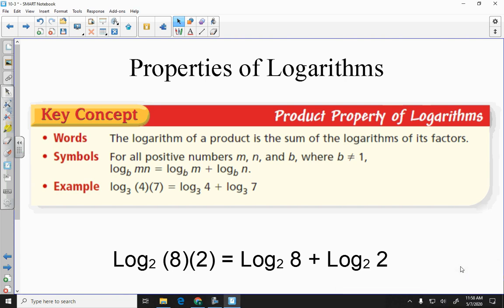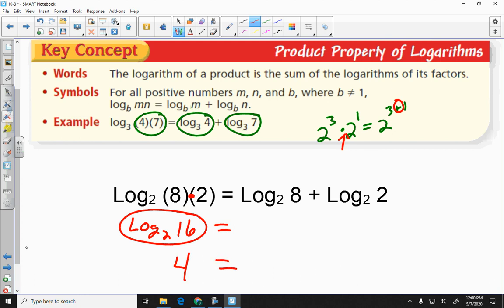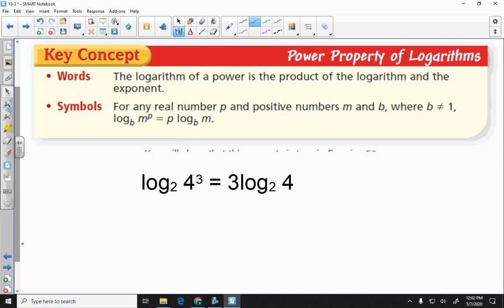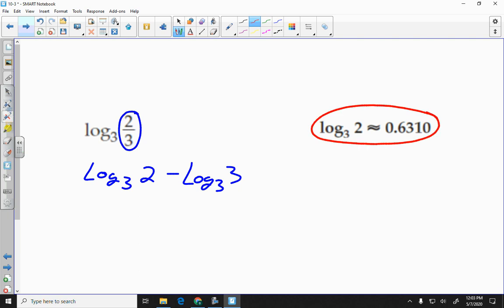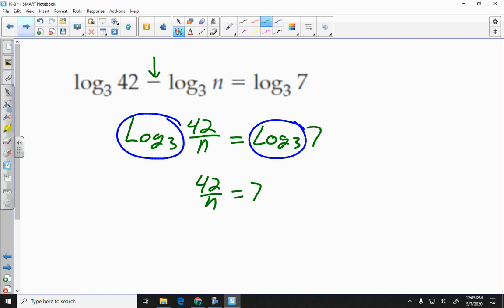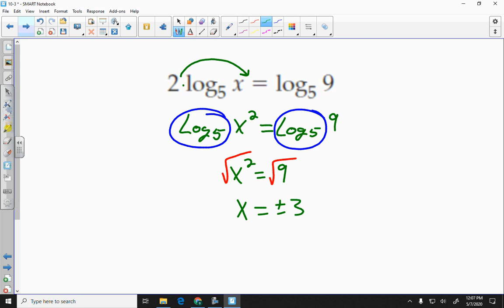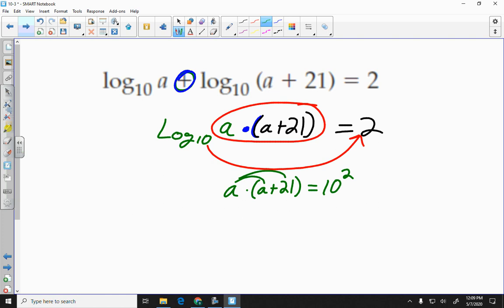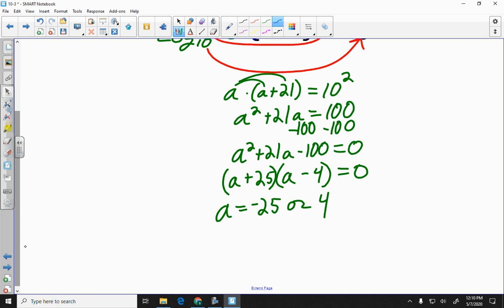Properties of Logarithms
Product Property of Logarithms, Quotient Property of Logarithms, and Power Property of Logarithms